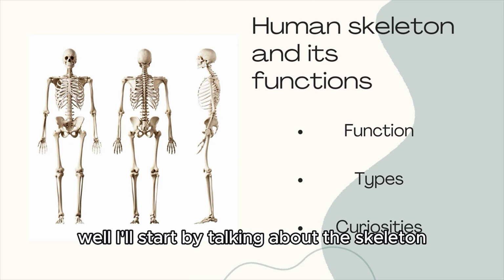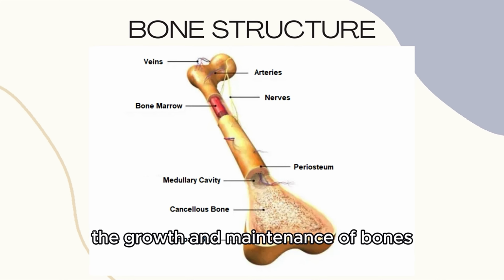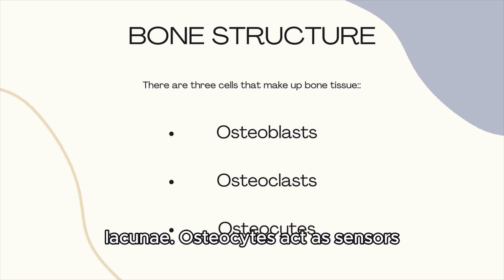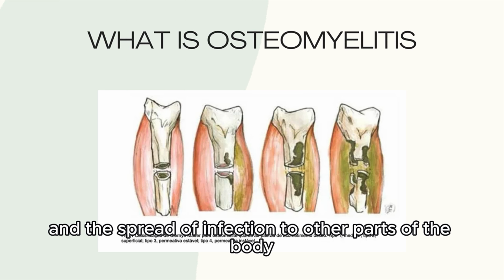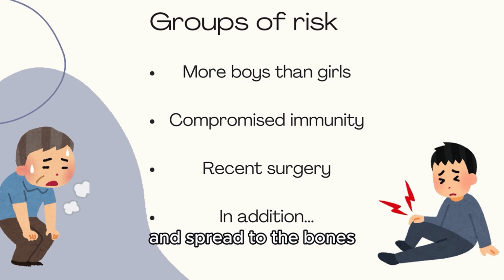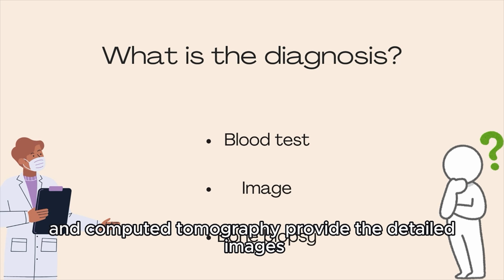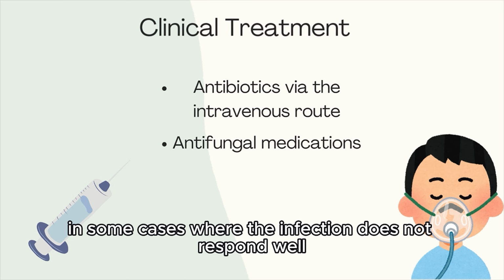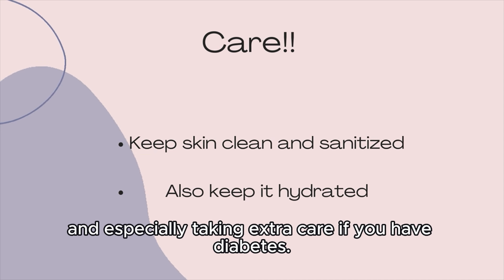🔴 Osteomyelitis: What It Is and How to Treat It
Osteomyelitis is a bone infection caused by bacteria or fungi, leading to severe pain, fever, and swelling. Early diagnosis and proper treatment are crucial to prevent serious complications.

By Marcos Miyashita and Tiago Bloot.